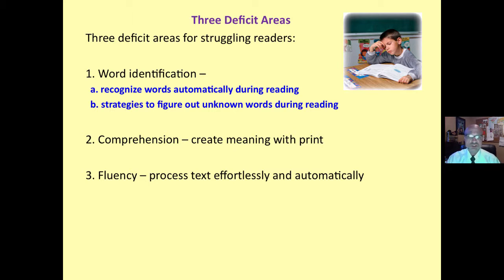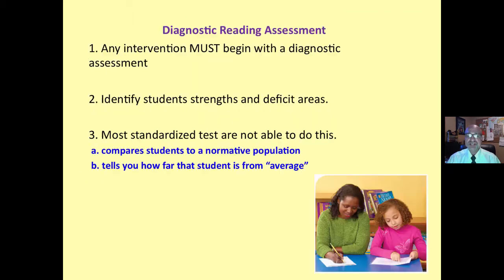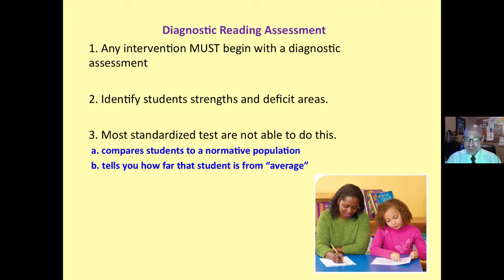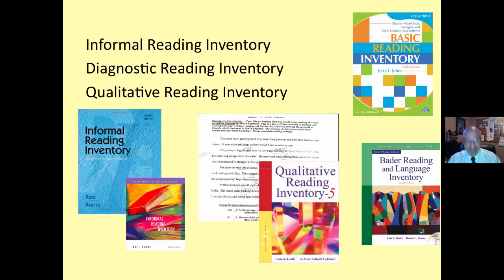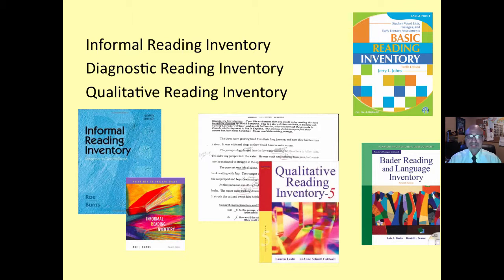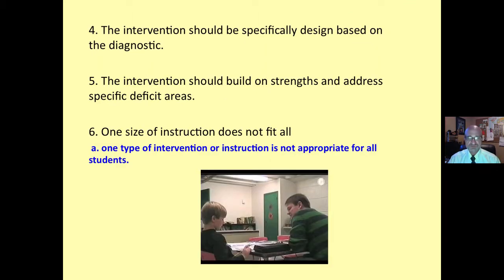READING INTERVENTION: DIAGNOSTIC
This mini-lecture describes an overview of a meaning-based reading intervention.  It focuses on the diagnostic.  Dr. Andy Johnson, Reading Specialist.